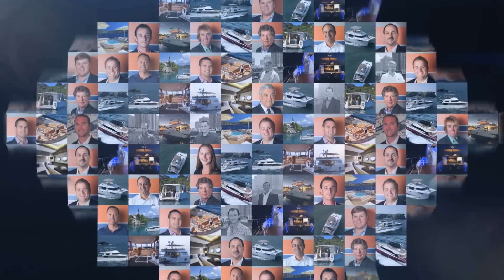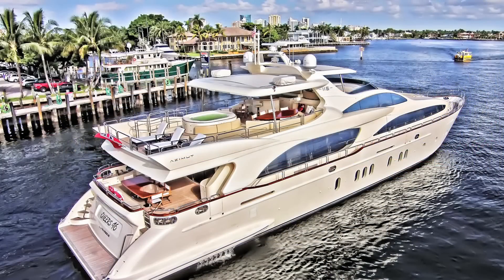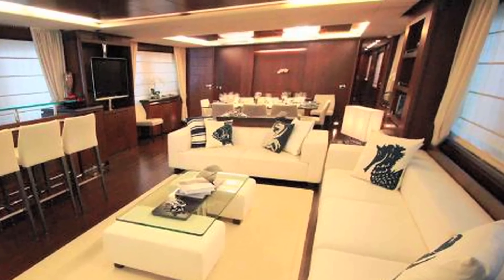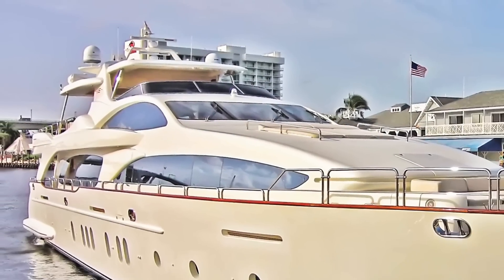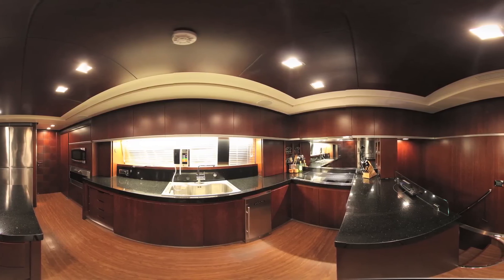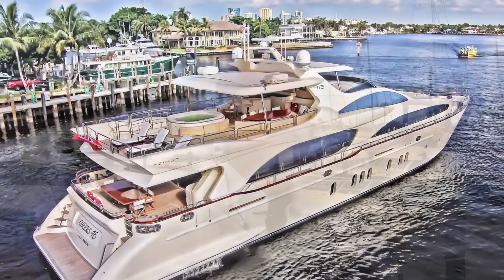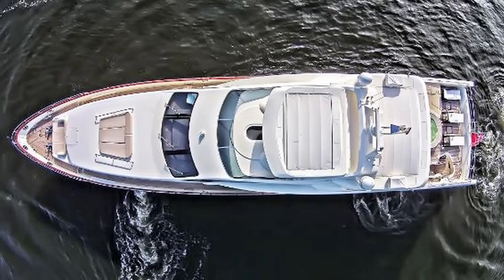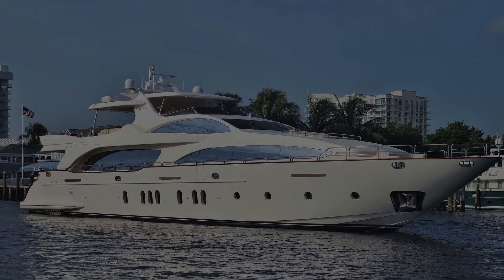116' Azimut Superyacht Commentary by Bob Crow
The Azimut 116' Motor Yacht, with its sleek mirrored windows and purebred Italian lines, reflects the epitomy of modern European yacht design. As one of the world's leading yacht builders, Azimut is continually challenged to create yachts that exceed their customer's requirements and surpass their own expectations and the CHEERS 46 is no exception. The single since new owner has had a professional crew meticulously manage and care for the yacht and now presents her to the market in turn-key, lets go cruising condition for the next owner.

Key Features include:
5 Staterooms
Media Room on the main deck
Large storage garage
Large flybridge Jacuzzi

ACCOMMODATIONS AND WALKTHROUGH
5 STATEROOMS PLUS 1 MEDIA ROOM/CABIN

MASTER STATEROOM, PLUS 2 VIP STATEROOMS AND 2 GUEST STATEROOMS ON LOWER DECK. CREW QUARTERS FOR 5/6 IN 3 CABINS. MEDIA ROOM/CABIN ON MAIN DECK.   TOTAL OF 9 HEADS.